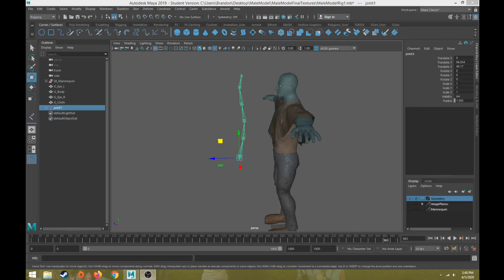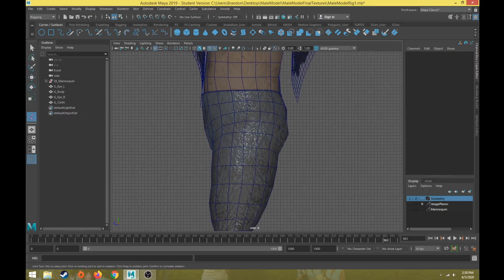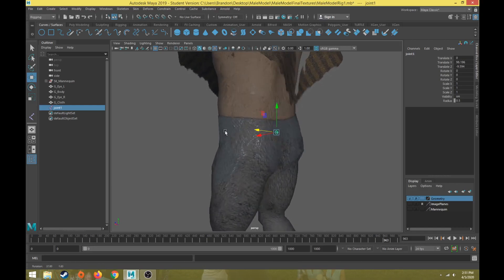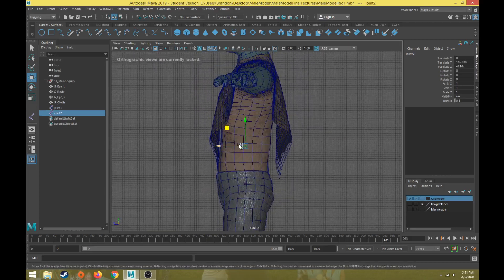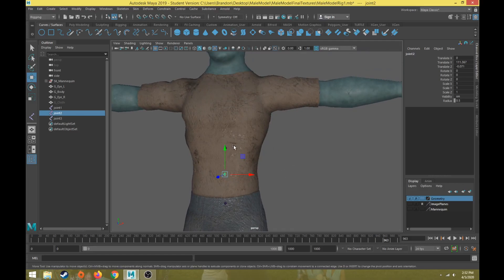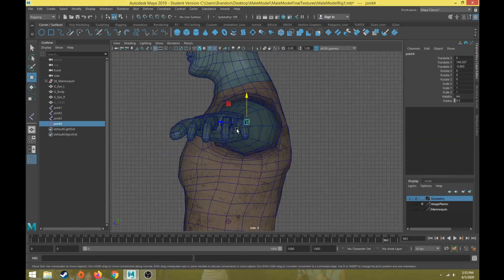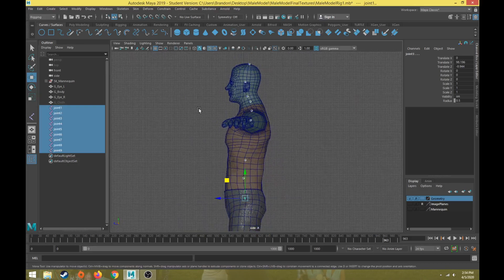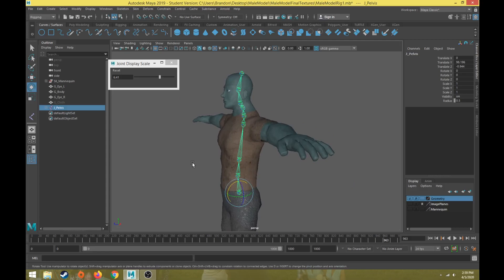Character Rigging Part 03 Torso Joint Creation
This is part 3 in the character rigging tutorial series. In part 3, I demonstrate how to create the joint system starting with the torso joints.